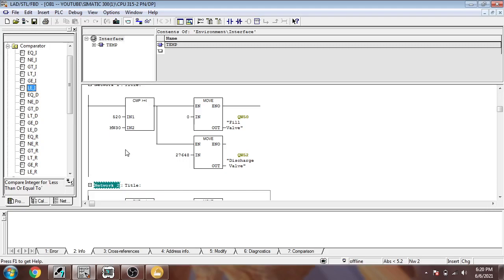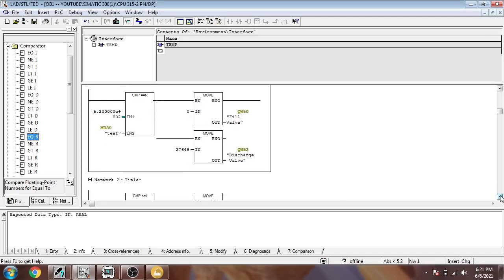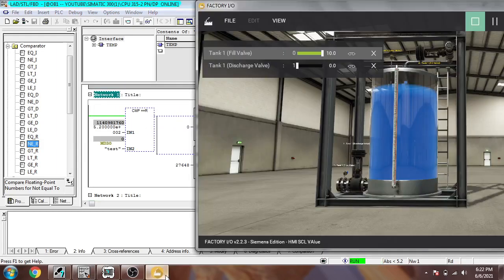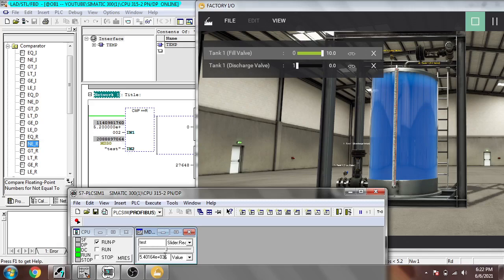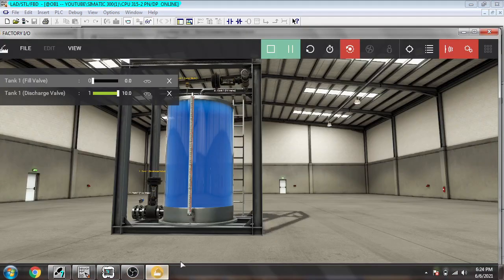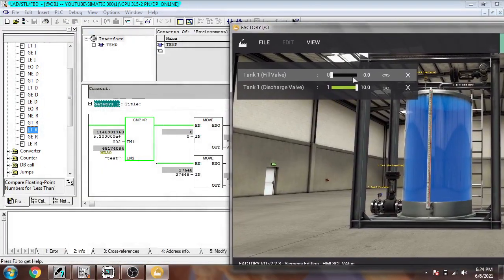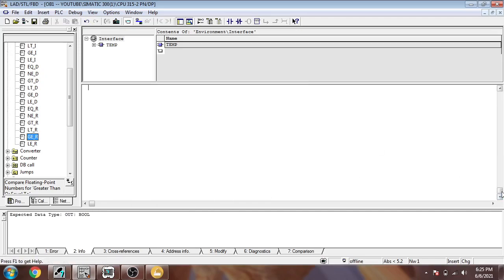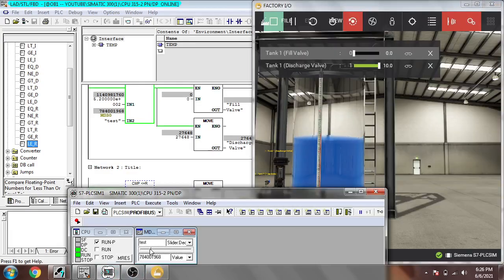Simatic Manager Step 7 - Tutorial 11 - Comparator Real Values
In this Video You Will Learn About Comparators Instructions use for Compare Real OR Float Values.